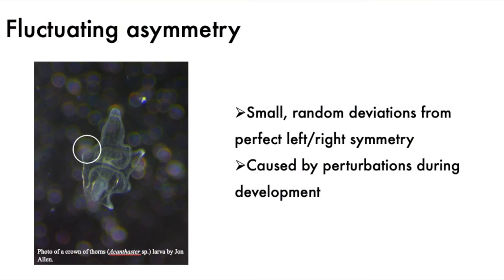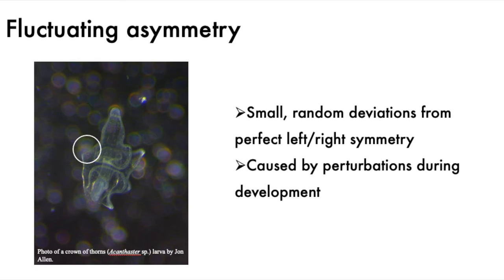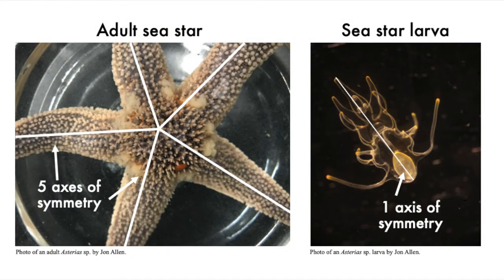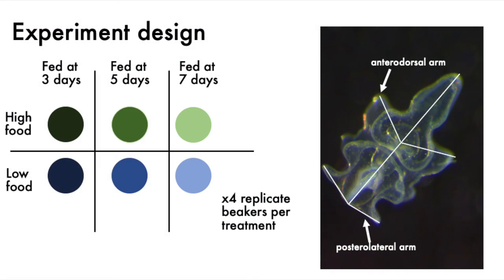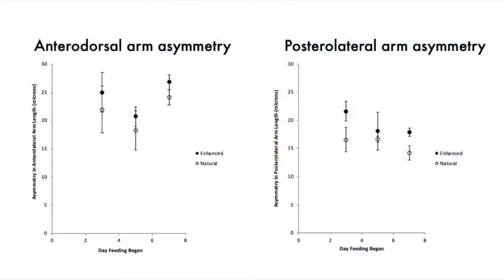ReeceAlexis_Asymmetry in sea star larvae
William & Mary Undergraduate Research Month
Summer Research Presentation
Student: Alexis Reece
Advisor: Jon Allen
Fluctuating asymmetry in sea star larvae